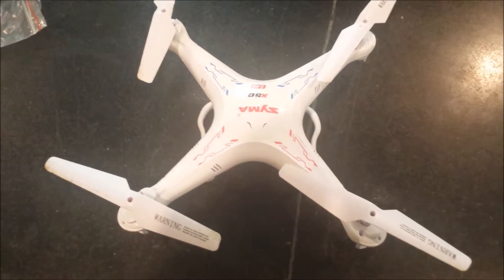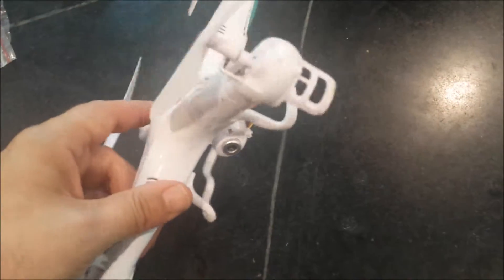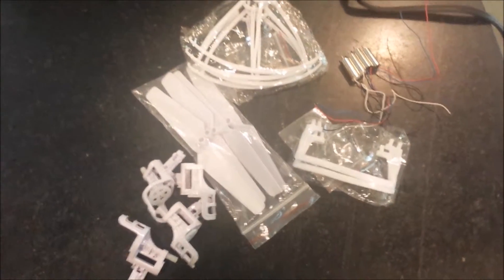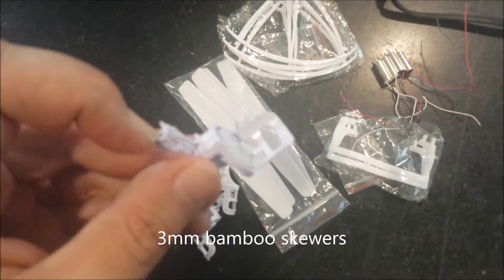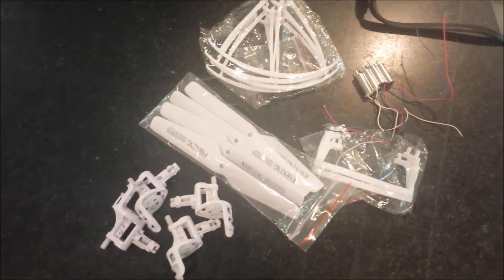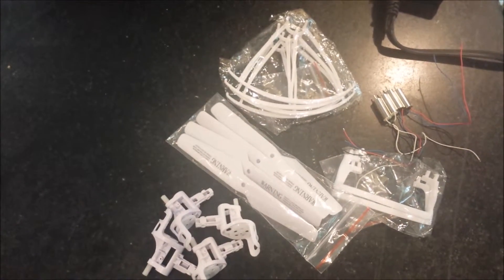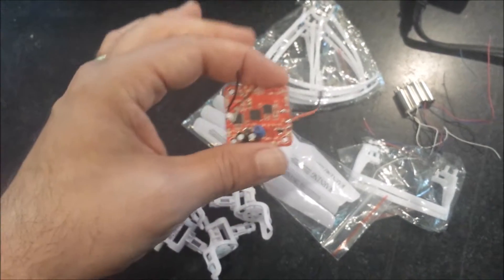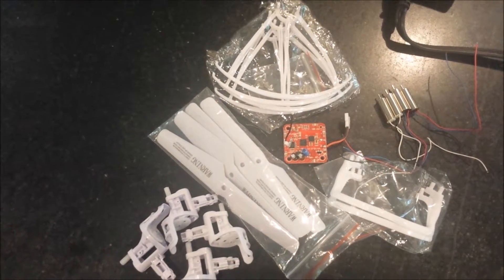MacGuyverCopter Part 1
Building a sub $20 quadcopter with spare parts from the Syma X5C. Will we succeed?